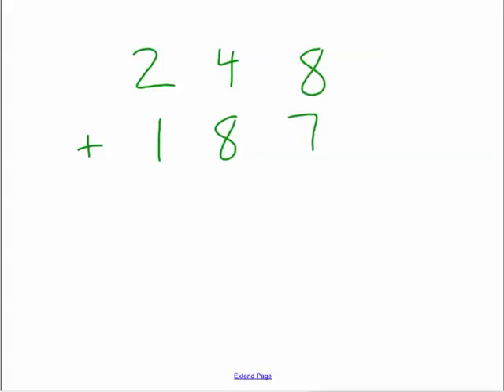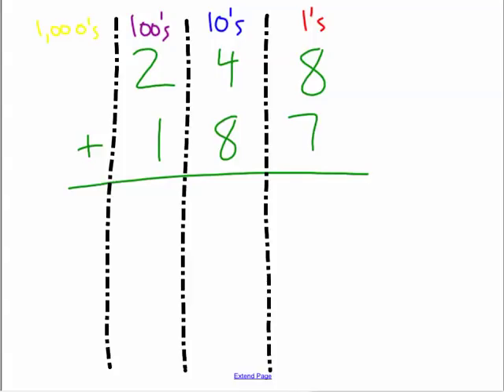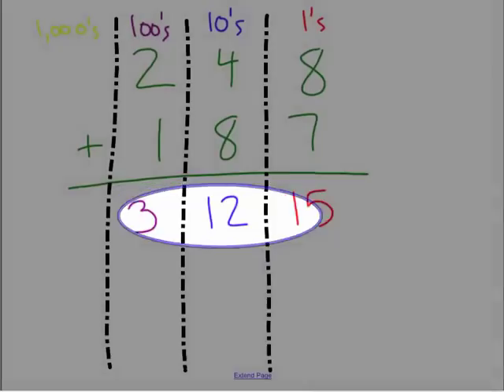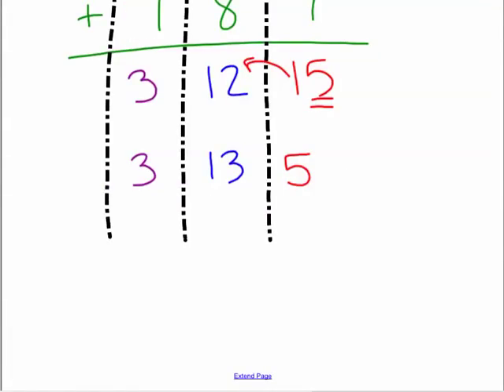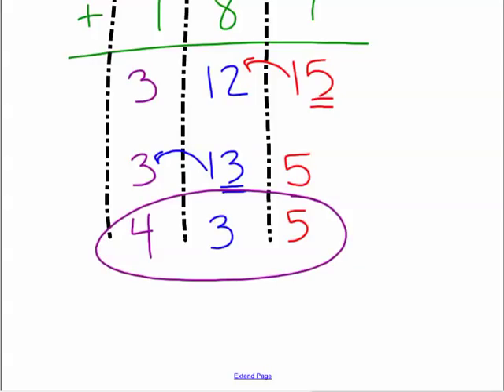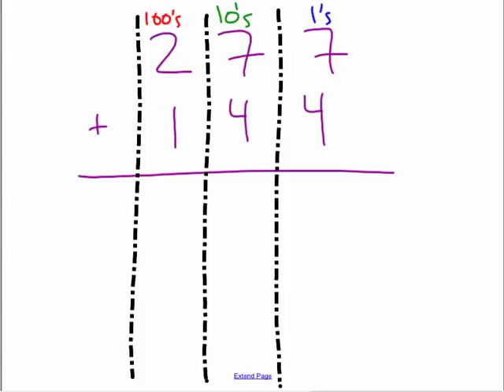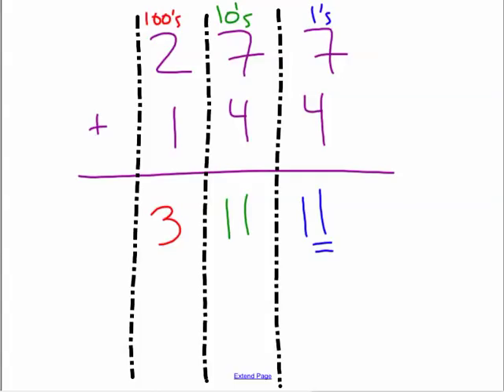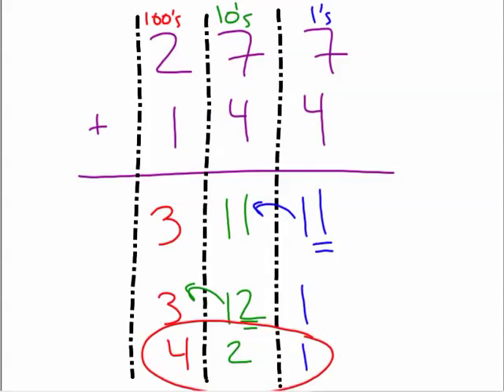Column Addition Method